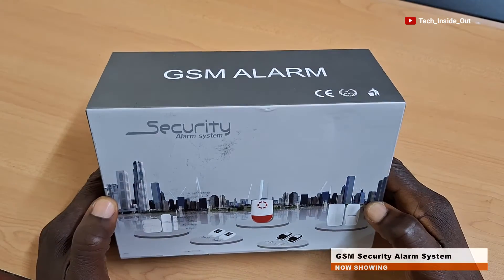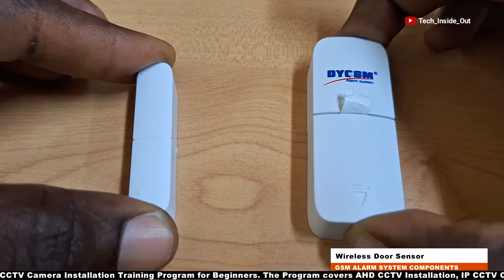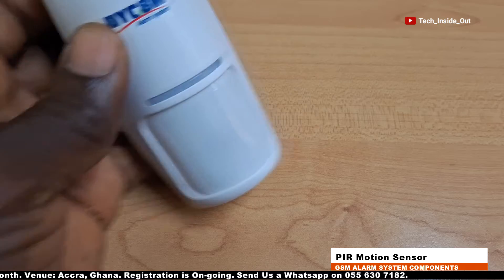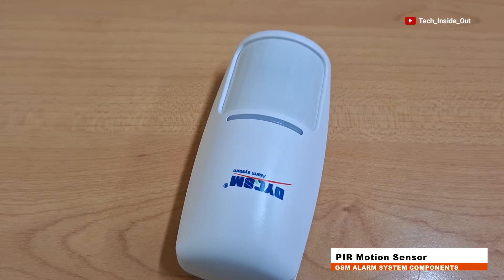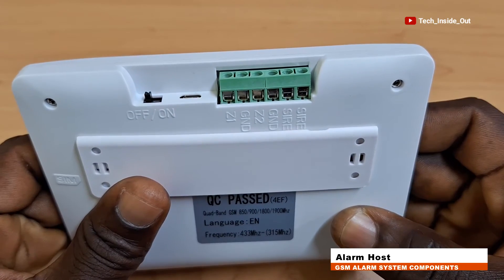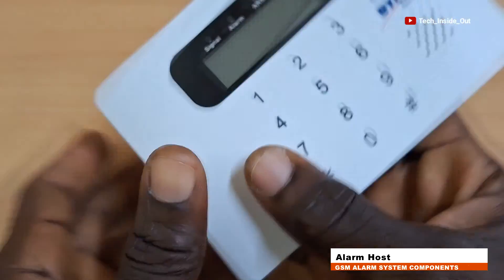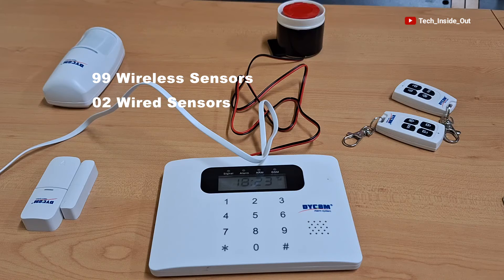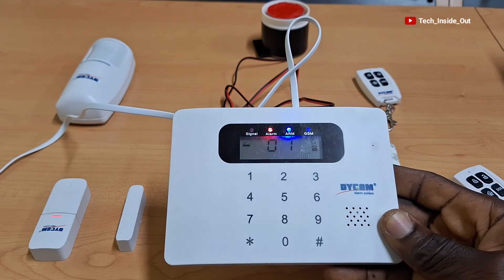Introduction to GSM Burglar alarm systems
What are GSM Alarms used for?
The components of a GSM alarm system.
Why GSM Alarm system.
Capabilities of a GSM Alarm system